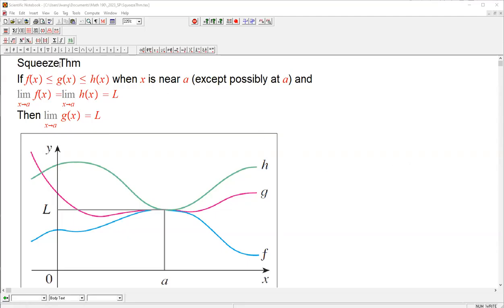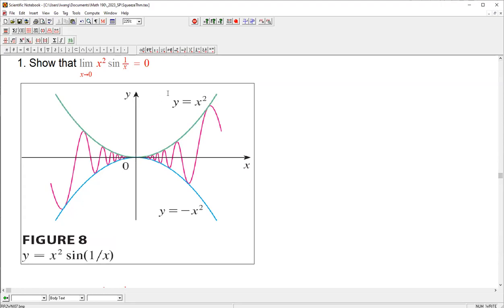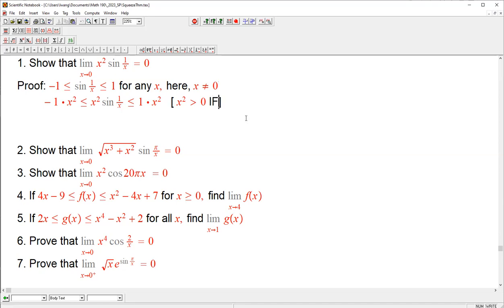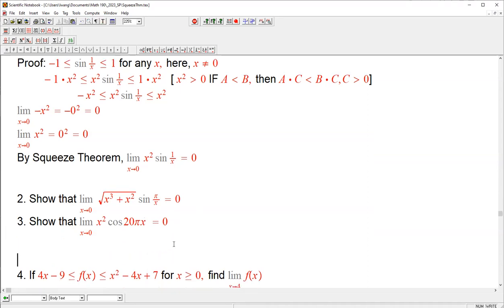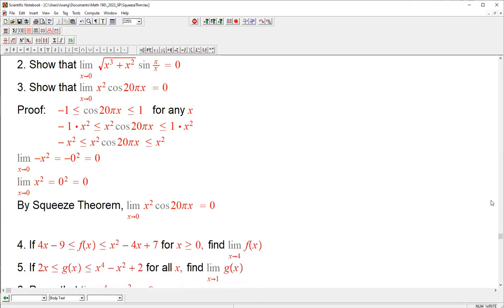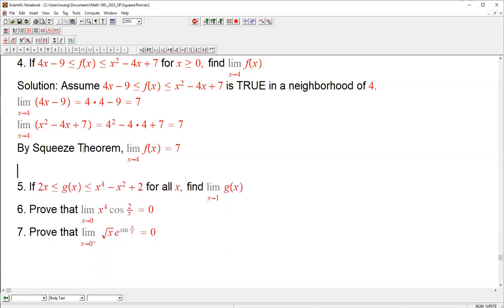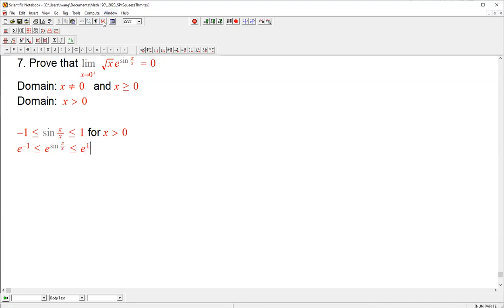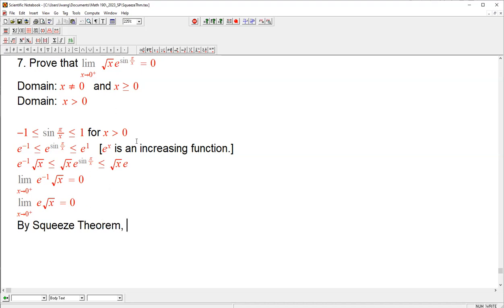Squeeze Theorem and Examples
The application of Squeeze Theorem to some examples are illustrated in this clip.